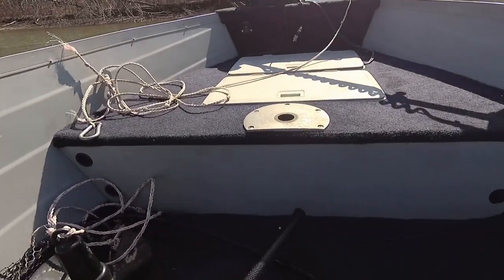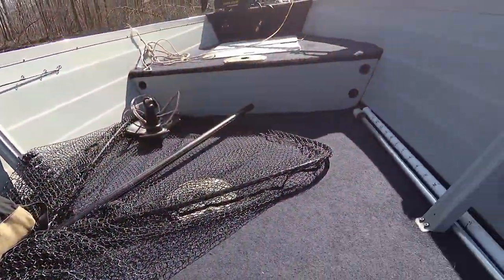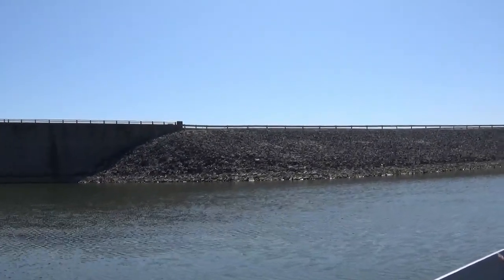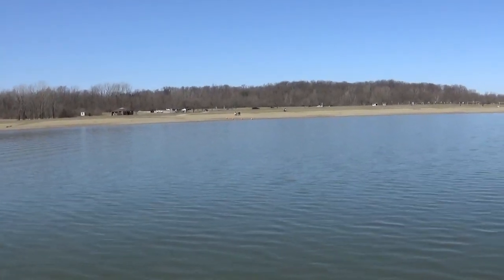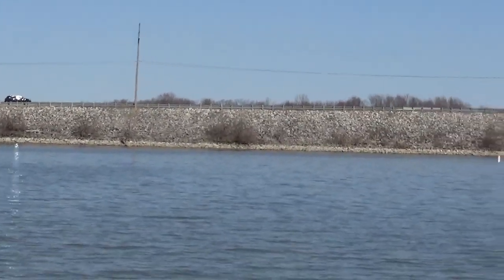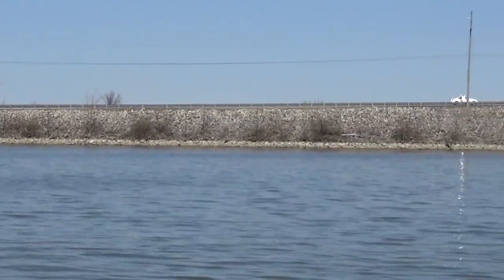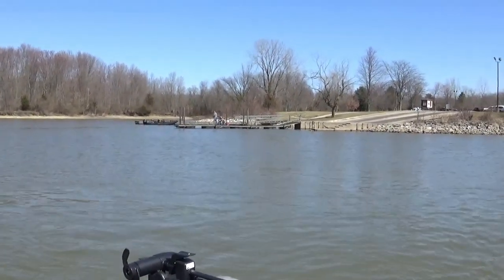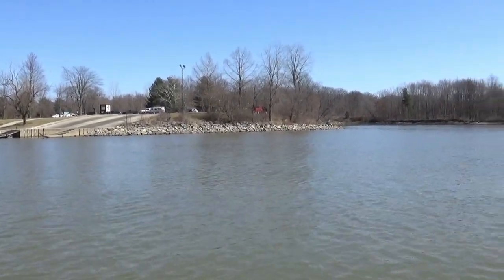Top 5 Saugeye Spots @ Alum Creek Lake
Here are my  top 5 spots for saugeye at Alum Creek Lake!  These are mostly the well known community spots, but if you watch all the way through there might be a bonus spot too!!

My Spinning Rods
My Spinning Reels
My Braided Line
My Saugeye Swimbait

My Main Camera
My External Mic
My Action Cam
My Other Action Cam
Chest Mount and Hat Mount
My Shoulder Mount
My Portable Charger
My Boat Mount Stick/Charger